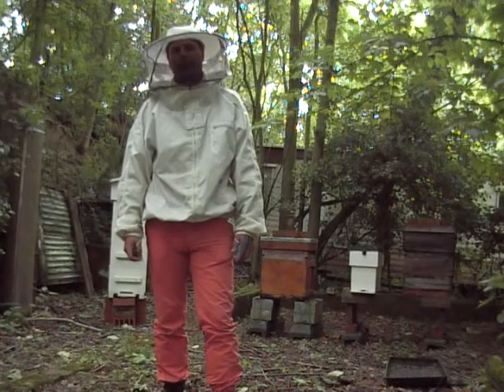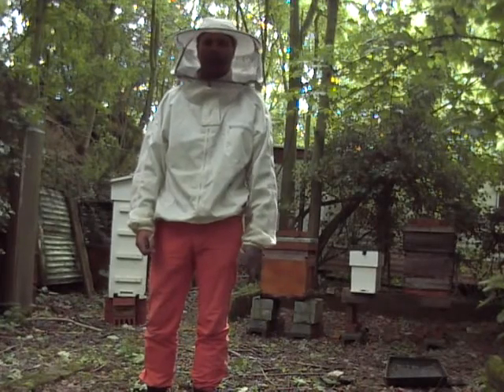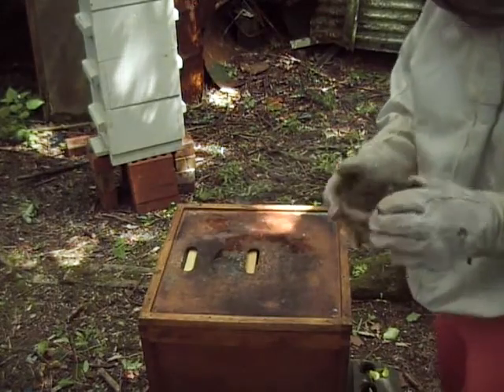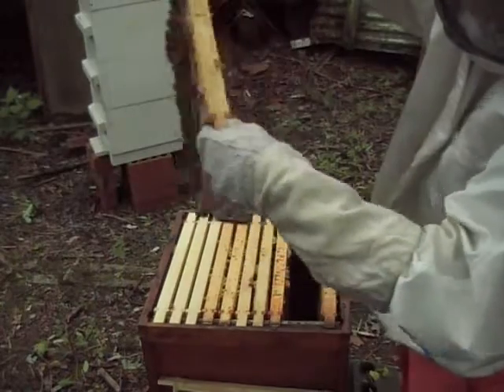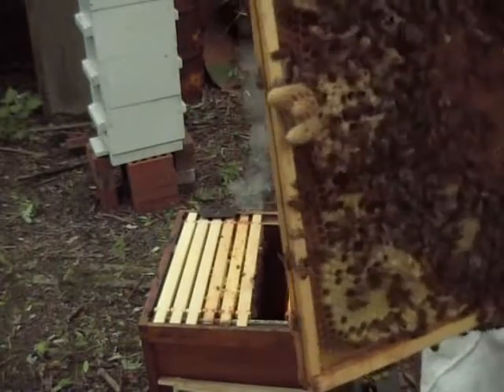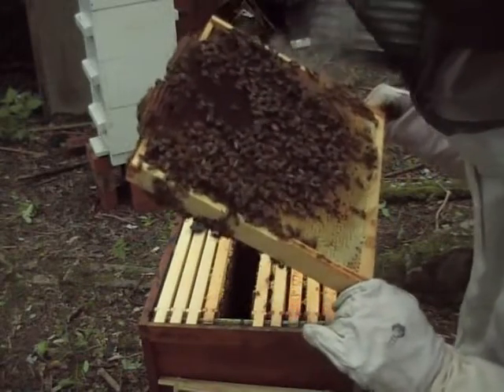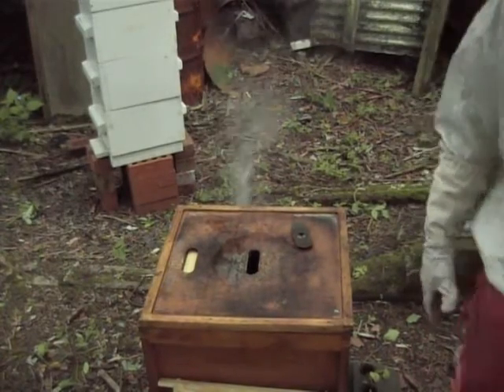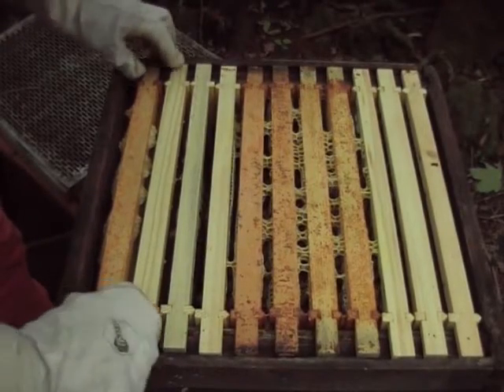Norfolk beekeepers. inspection for new queen.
This is the inspection for the new queen prior to marking. Unfortunatly she was not successful so i am trying a second attept at requeening. If it fails a second time then i will introduce a new queen. ;0)